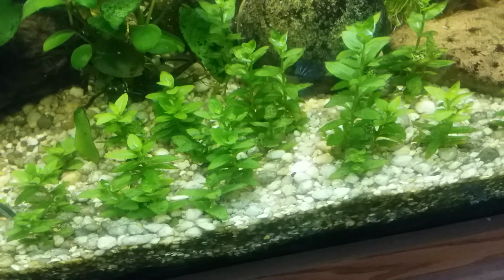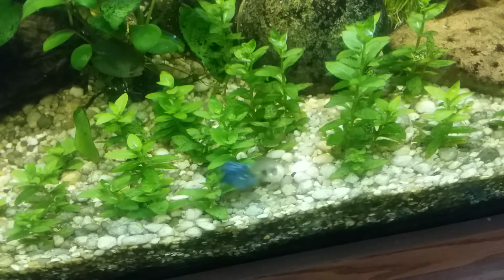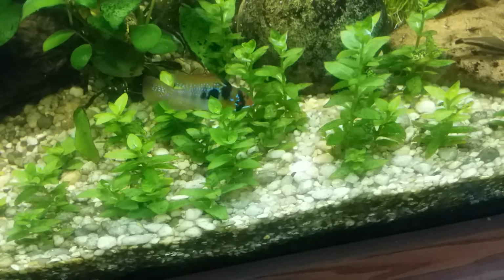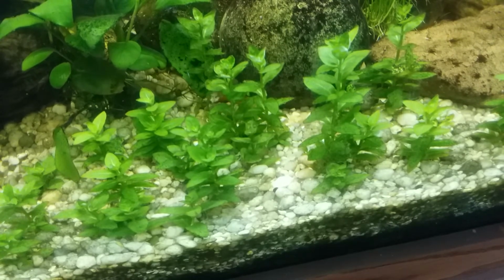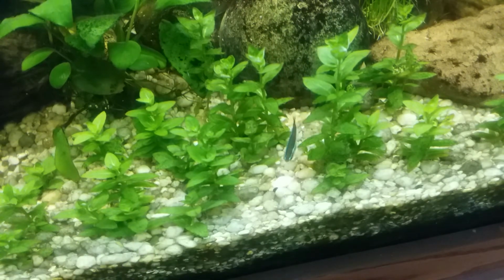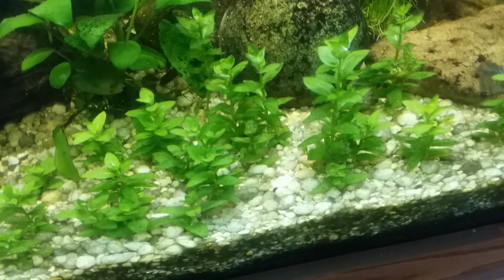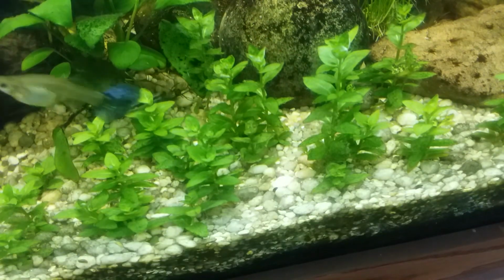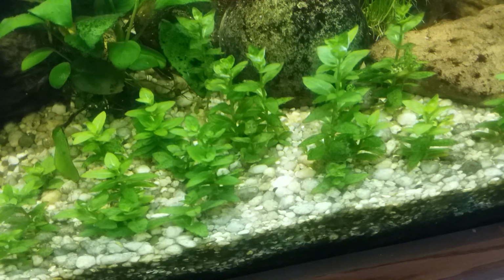Staurogyne repens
Today I do a quick look at Staurogyne repens. A wonderful carpeting plant